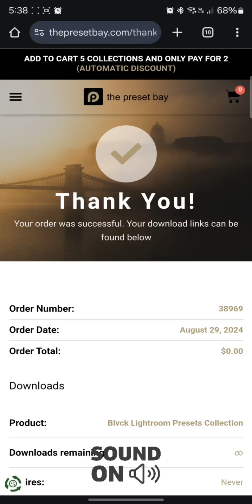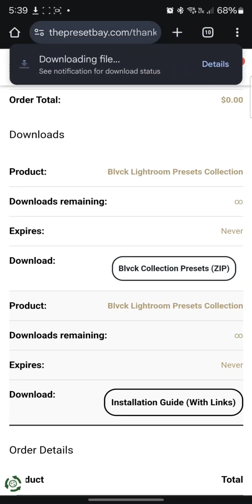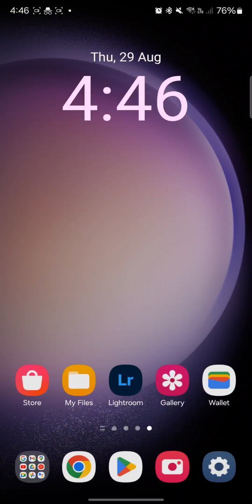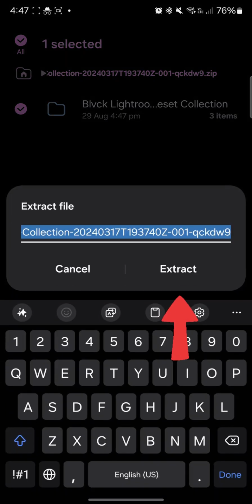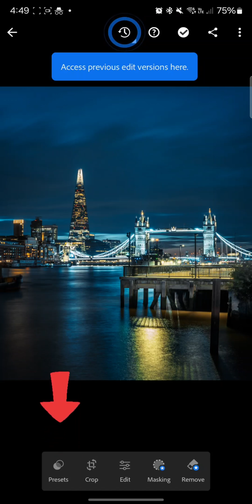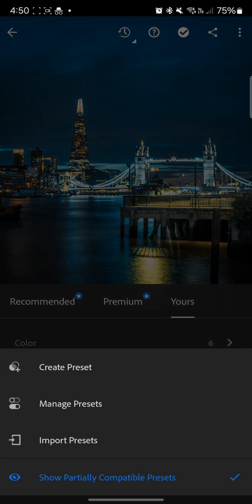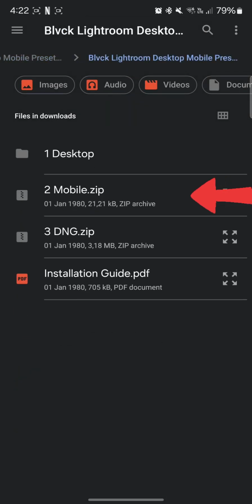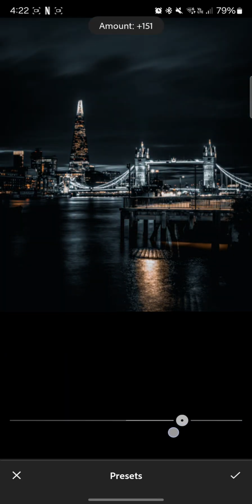How to install presets in Lightroom mobile on Android devices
A Step by step guide on how to install presets in Lightroom mobile on Android devices